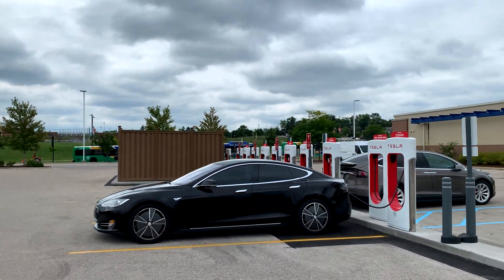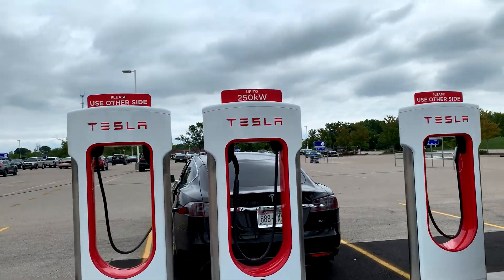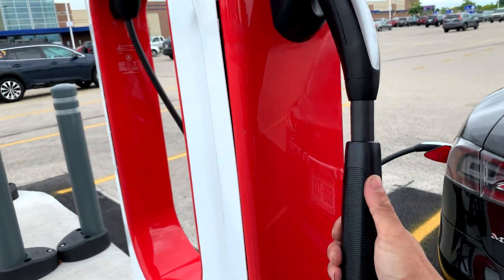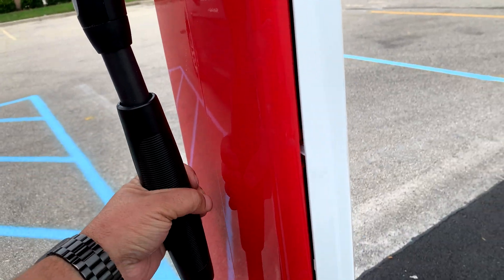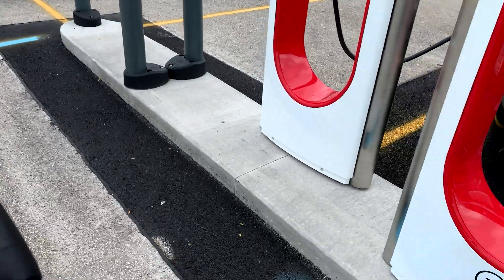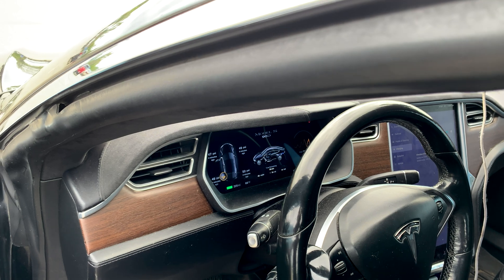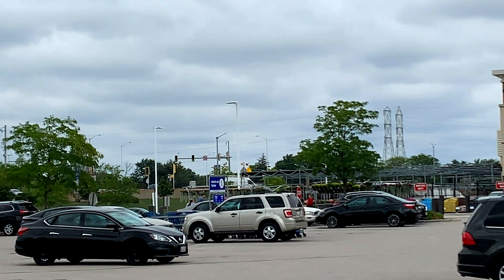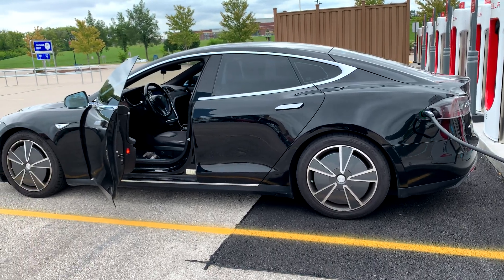Tesla Supercharger Greenfield, Wi with Handicap Stall (Neat Addition!)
Tesla's newest Supercharger! Greenfield, Wi! With a Handicap Stall Add-On. We take a look at the additional handle added on to the supercharger's Handicap cable. Another interesting thing to note, the Transformer is the smallest I've seen for a V3 location of this size. It's only a 750kVa transformer. I'll touch on that in another video!

Meijer
Roadside Assistance 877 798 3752
Charging
12 Superchargers, available 24/7, up to 250kW